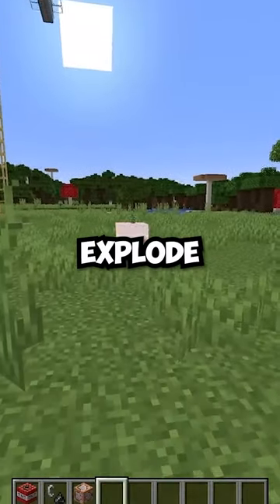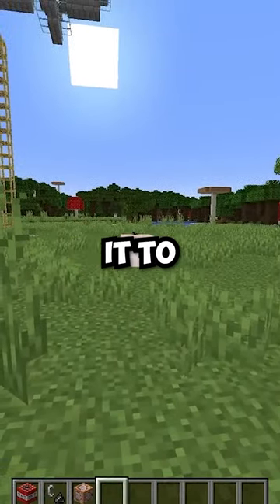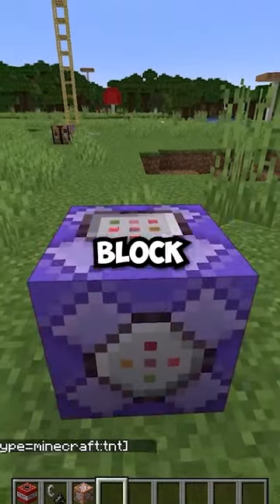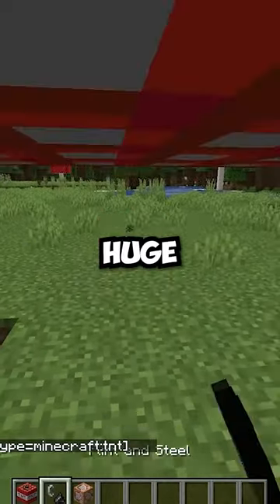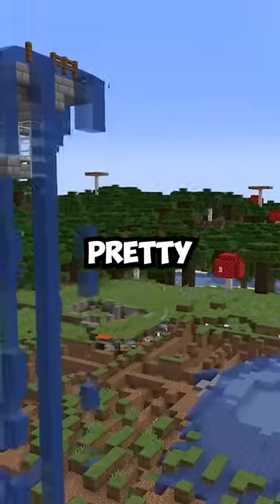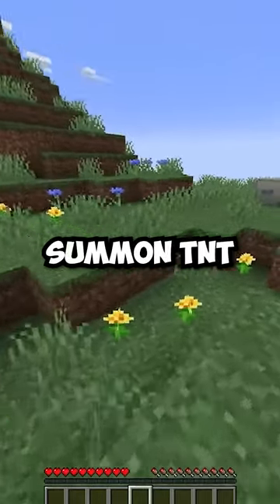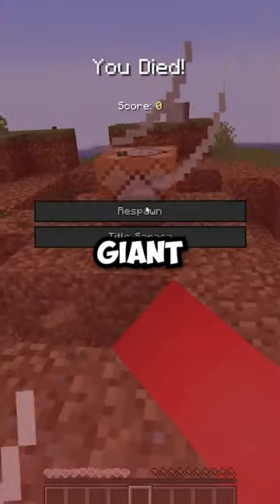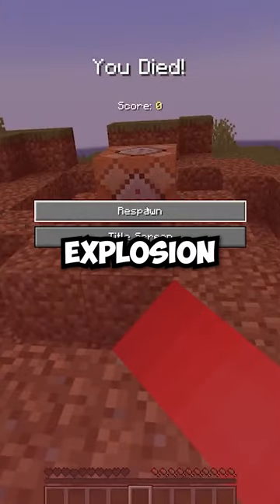This TNT Doesn't Just Explode...